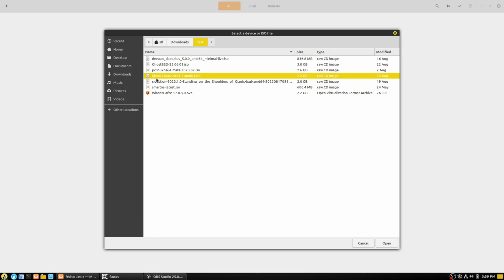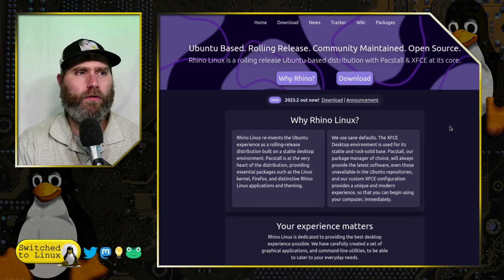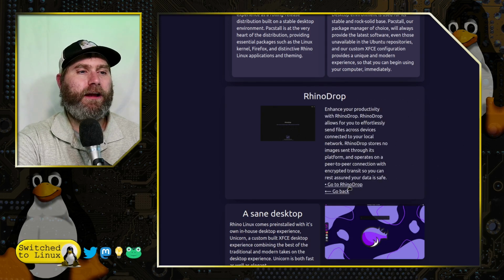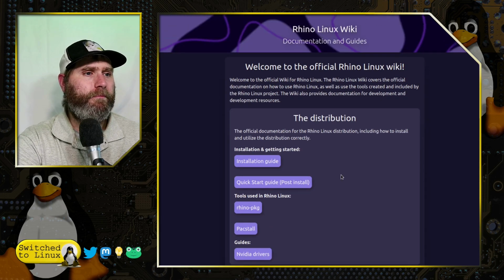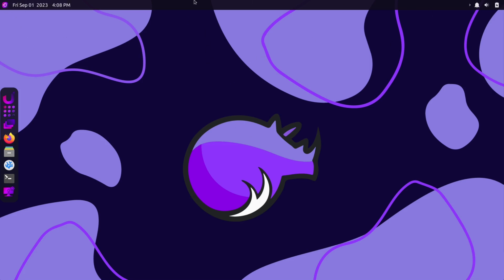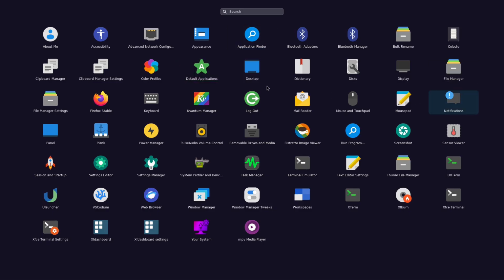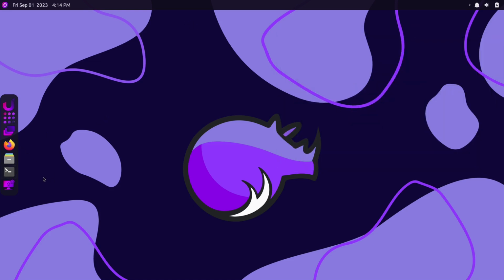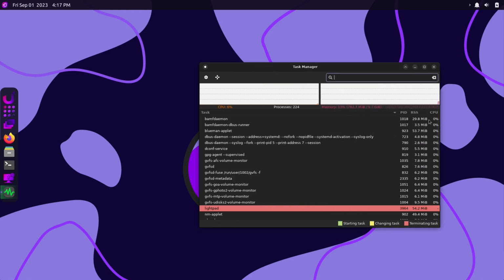Rhino Linux - Rolling Ubuntu?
Today we look at Rhino Linux which brings easy setup of snap, flatpak, and AppImage with a new package manager.

00:00 - Intro
02:11 - Install
05:00 - Website and Documentation
11:50 - First Run
14:05 - Looking at the System
23:15 - Final Thoughts

Support Switched to Linux!
🐸 Gab: @switchedtolinux
💡 Minds: @switchedtolinux